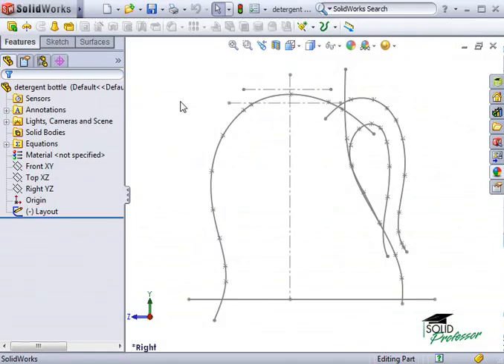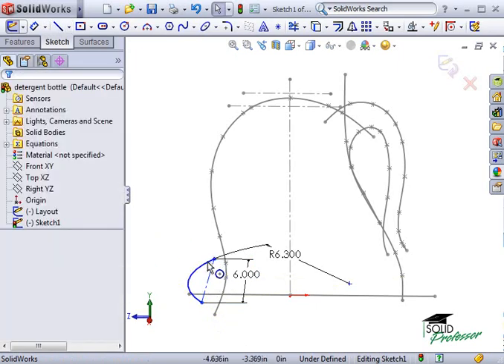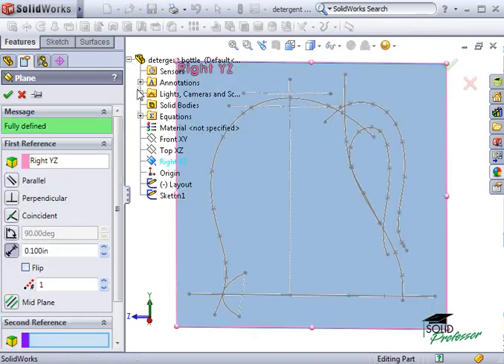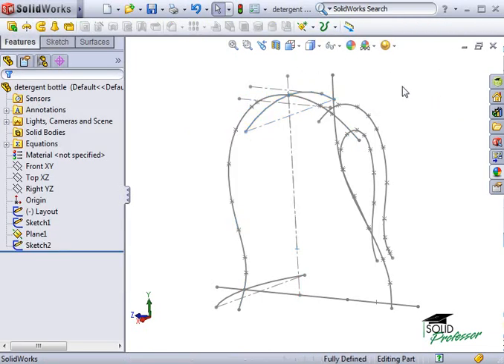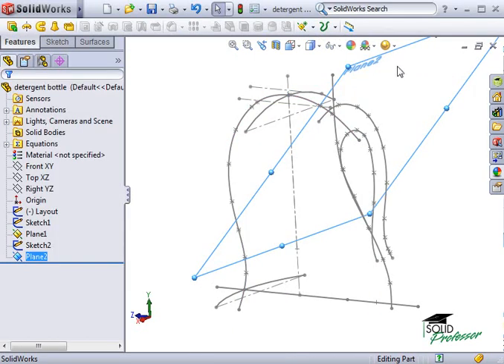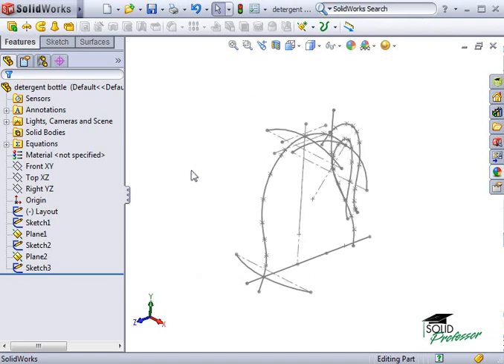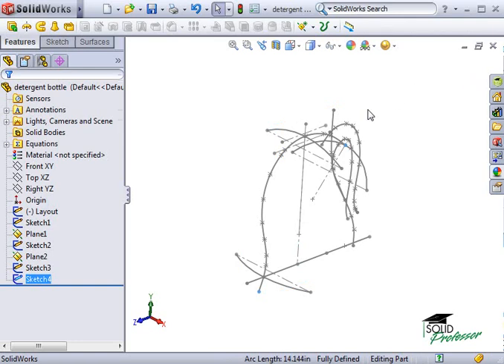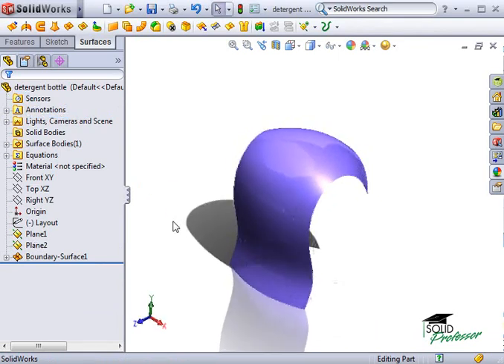Detergent Bottle 03 Creating the Front Surface